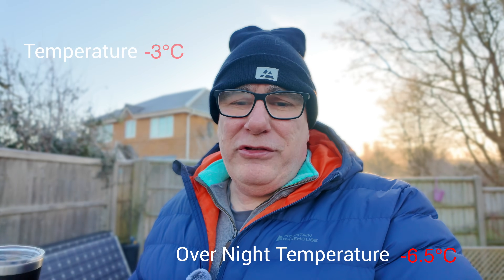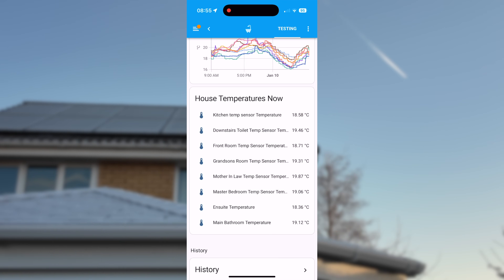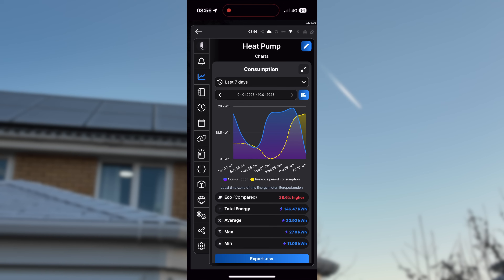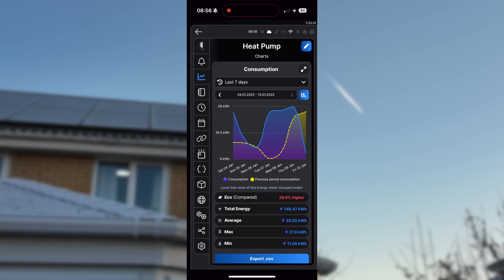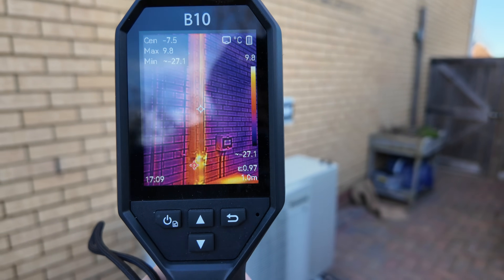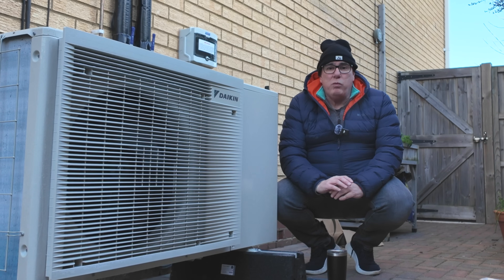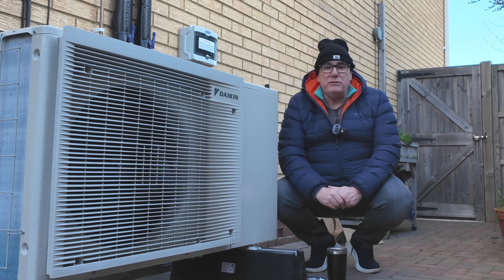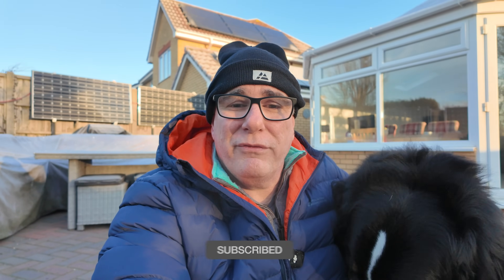Heat Pumps Deliver SURPRISING Results In WINTER Months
Are heat pumps really the answer to staying warm on the coldest of days? In this video, we put them to the test to find out if they can truly keep you cozy when the temperature drops. From the pros and cons of heat pumps to their efficiency in extreme cold weather, we'll dive into the details and separate fact from fiction. If you're considering installing a heat pump or just want to know if they're worth the investment, this video is for you. So, can heat pumps really keep you warm on the coldest day? Watch to find out!

1️⃣Shelly EM Pro 50 - Energy Monitor
2️⃣Aqara Temperature and Humidity Sensor Kit - 3pcs
3️⃣HIKMICRO B10 Thermal Camera

00:00 Introduction
00:32 Keeping the house warm
01:00 Flow temperature and Power Usage
01:31 Power Usage over Last Week
02:11 Thermal View
02:39 Setting the record straight
03:11 EV Remote Defrost
03:41 Here for the dogs